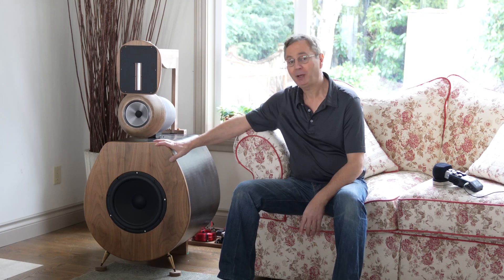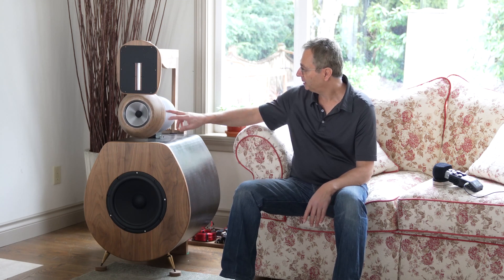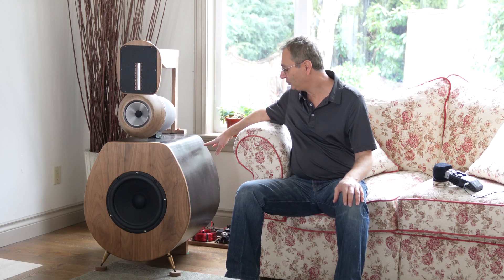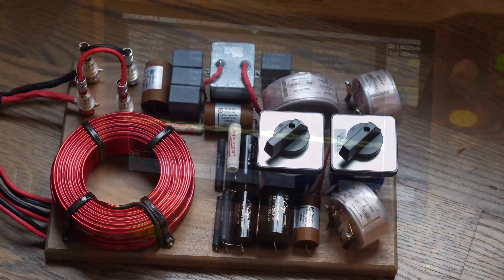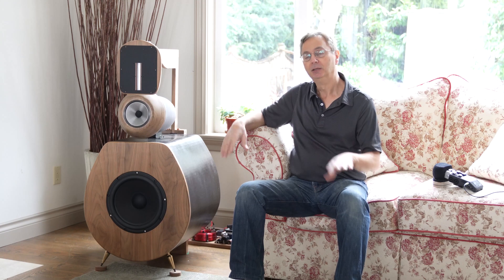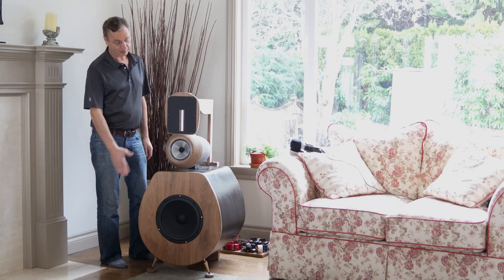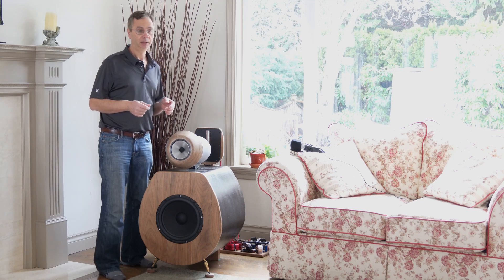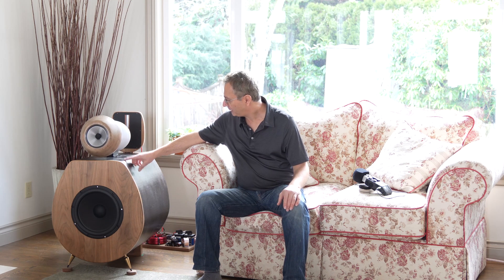My Best DIY high end Speakers Part 1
I constructed my best DIY high end Speakers using multiple constrained layer damping to build a woofer enclosure that is far superior, a audio muffler design for the midrange and unique dipole multi position tweeter. The speakers have a unique vintage but modern design and can be converted in a compact version with amazing sound.